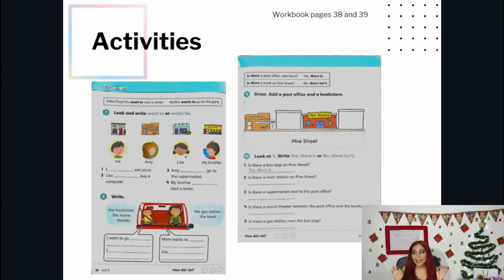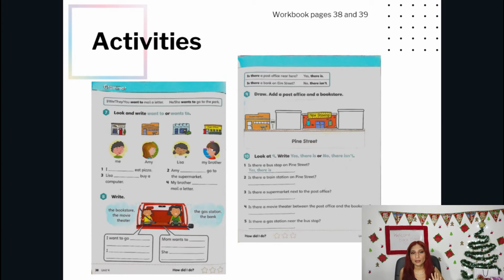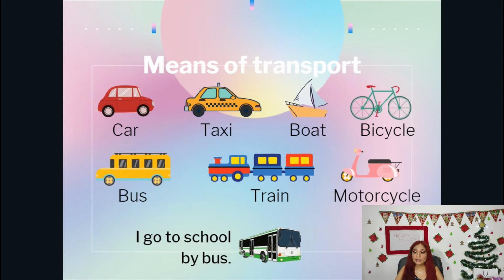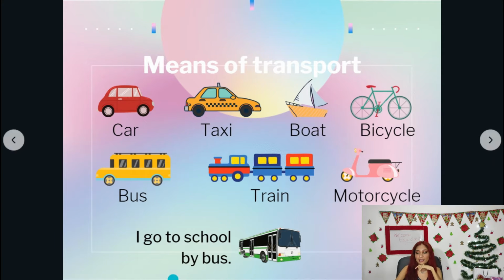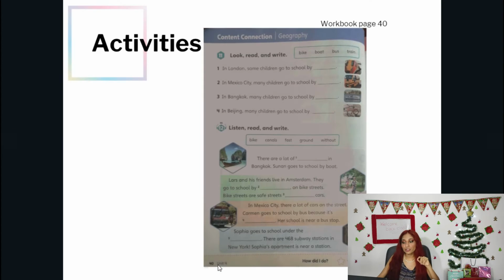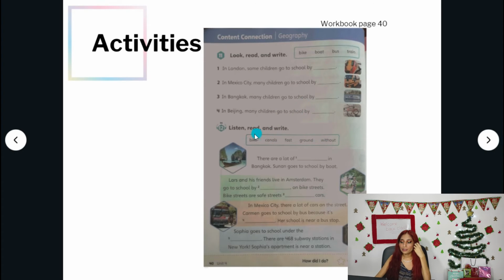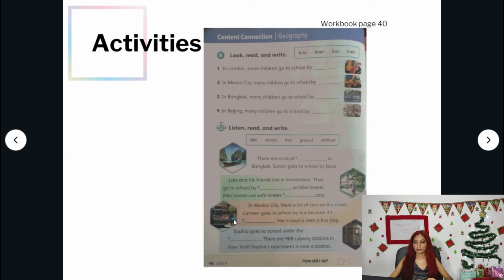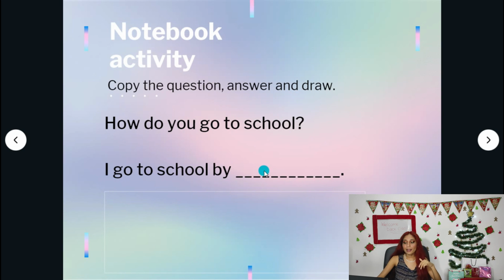2nd grade - December 7th